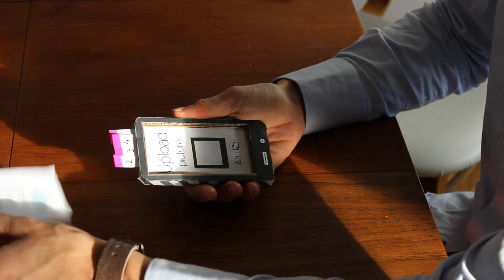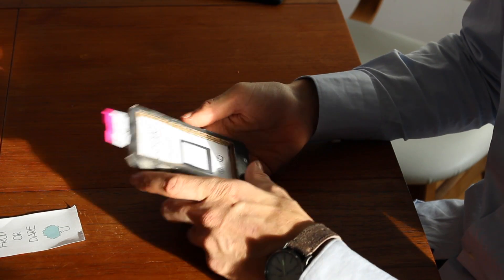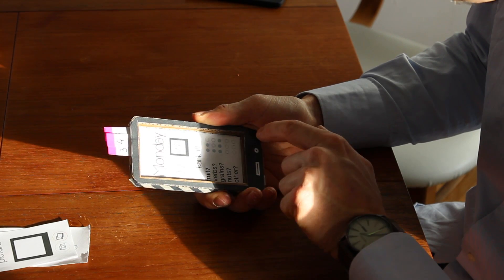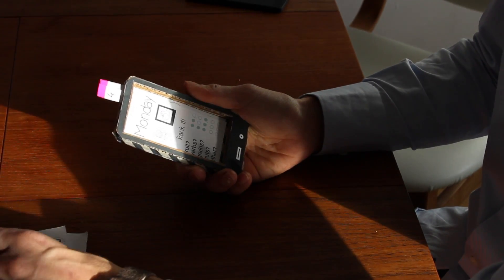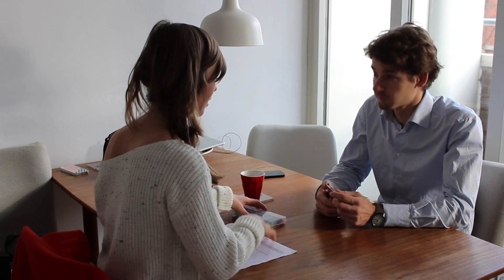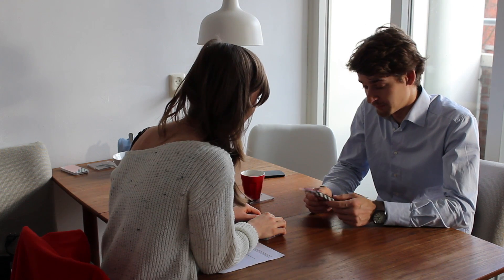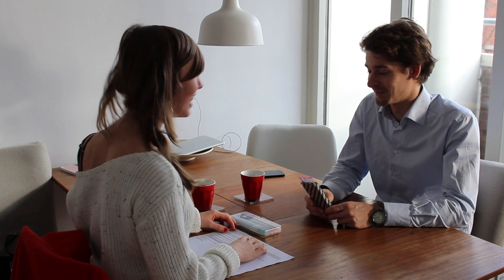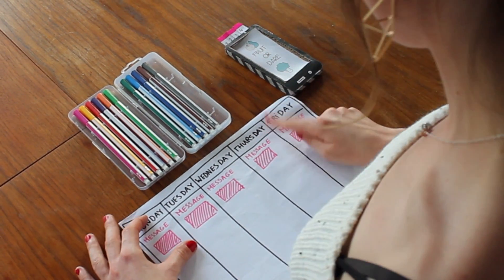DDA691x - 7.2 - Benchmark 8 & 9